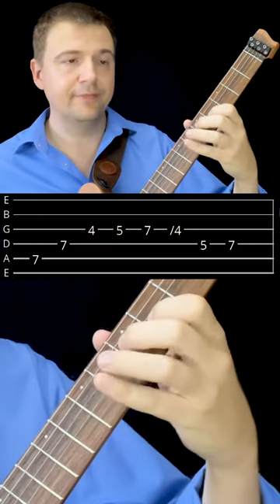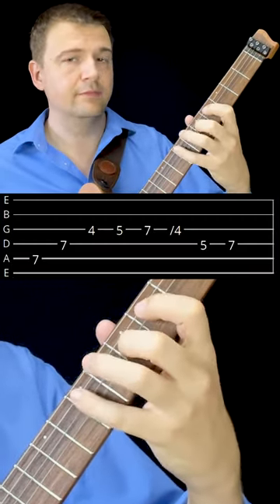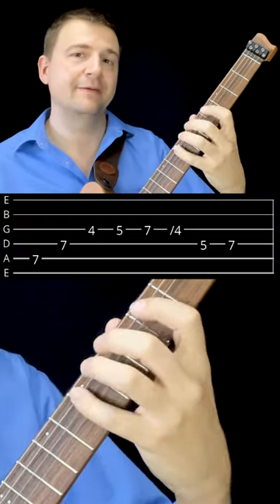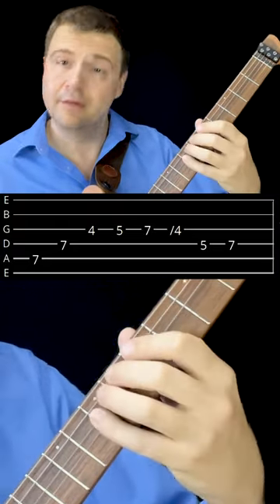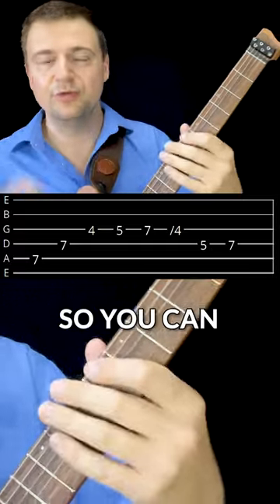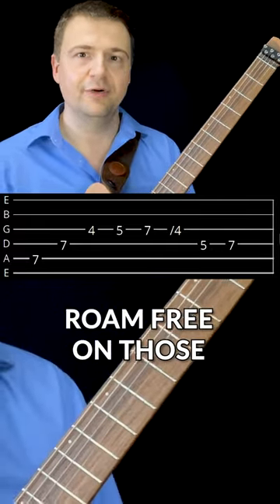Have You Heard of This "Lick"?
OTHER PLATFORMS  🎸